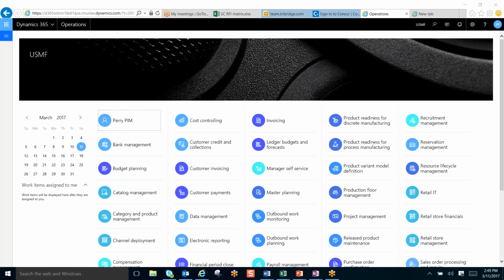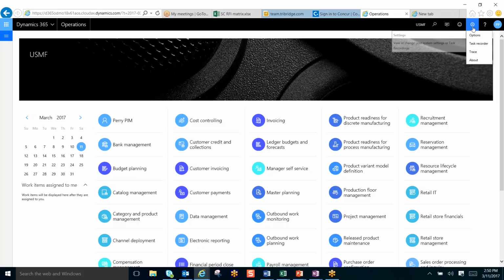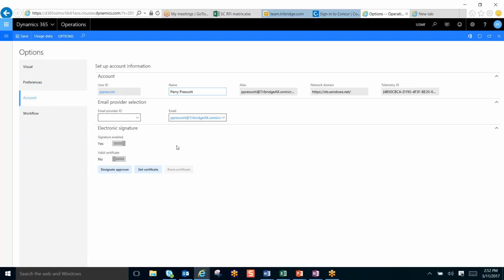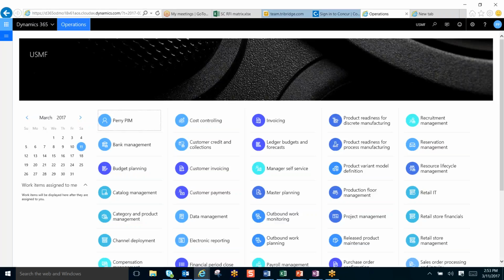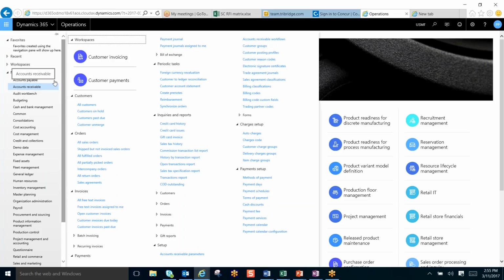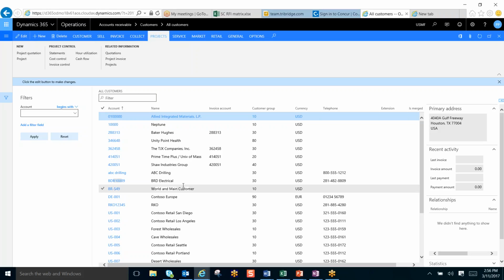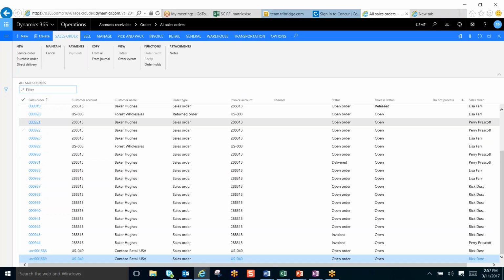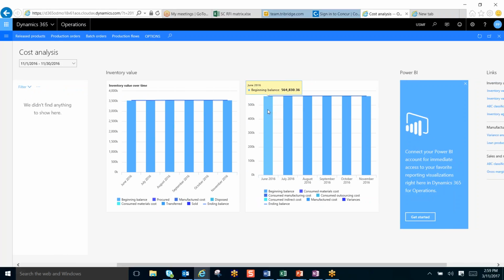Knowware D365 Ops demo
Dynamics 365 Operations ERP system Demo